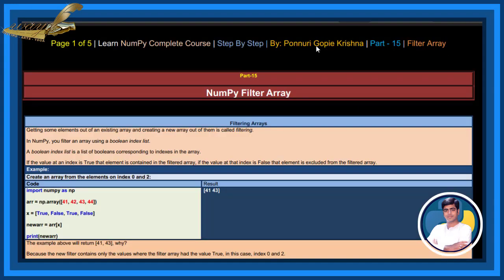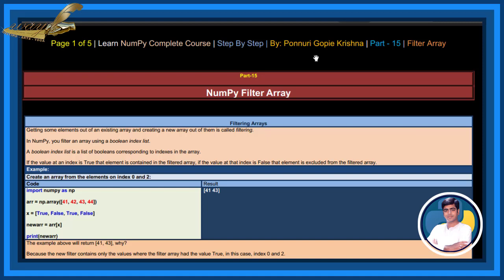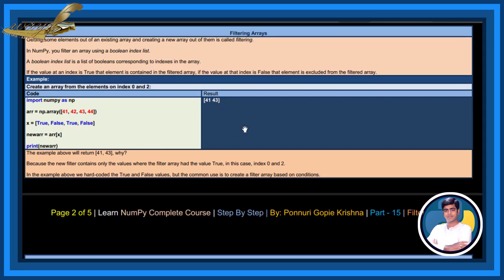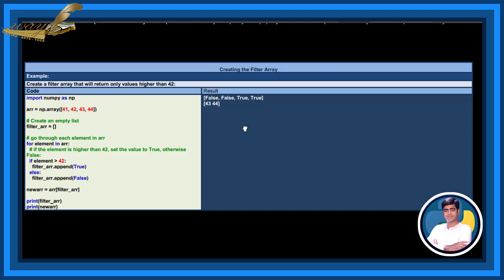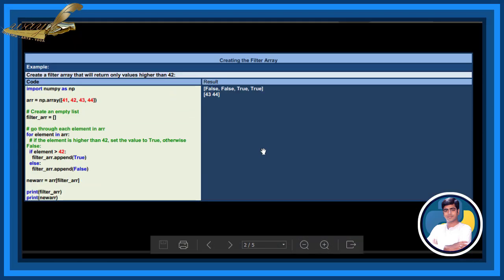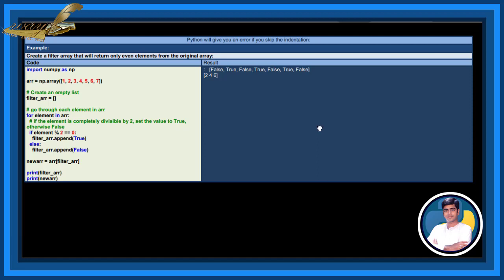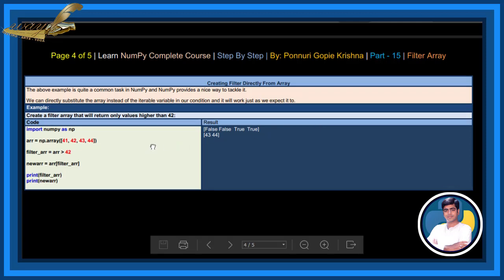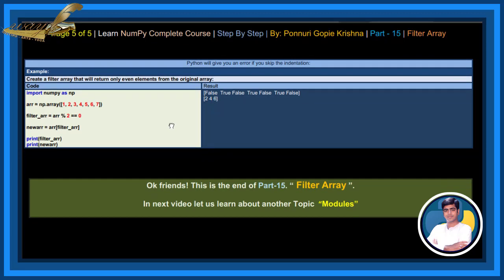Learn NumPy Complete Course |Step By Step| Filter Array |Ponnuri Gopie Krishna |Part-15